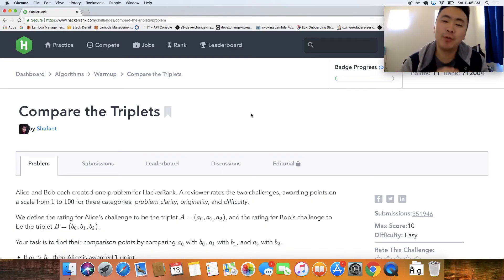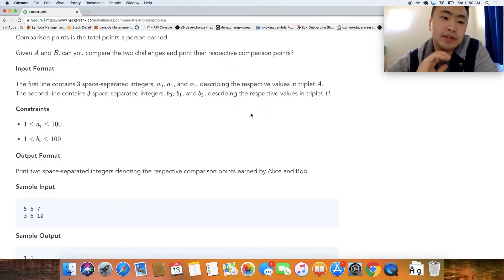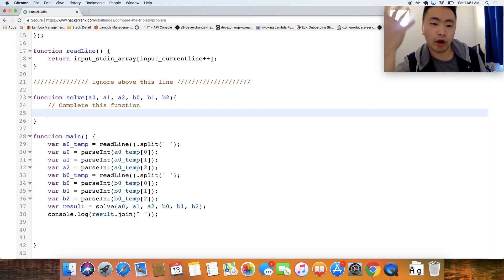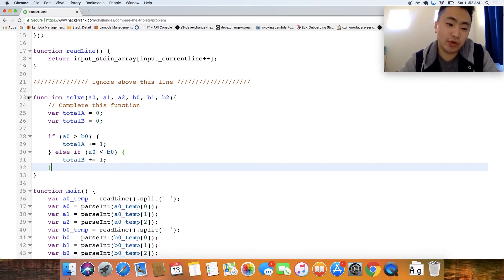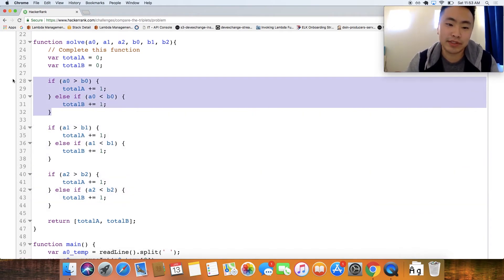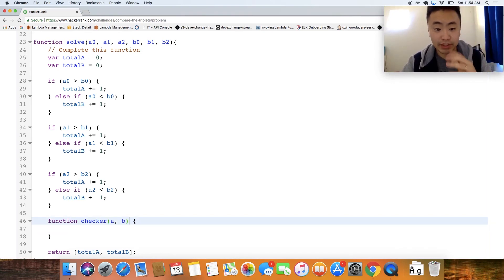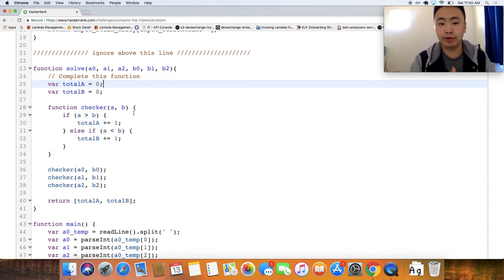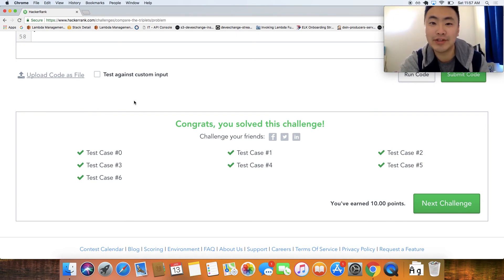Lets Solve Hacker Rank Problems [3] - Compare The Triplets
In this problem, we solve a simple problem that tests our knowledge of if statements. I also go over a little bit about the Don't Repeat Your Self (DRY) principle. It's a very important concept in clean code so look out for that. Keep grinding~

My Gear
Laptop (Mac Book Pro)
Bag Wandrd PRVKE (21L, Black)
Headphones (Apple Airpods)
Camera (Canon G7X Mark II)